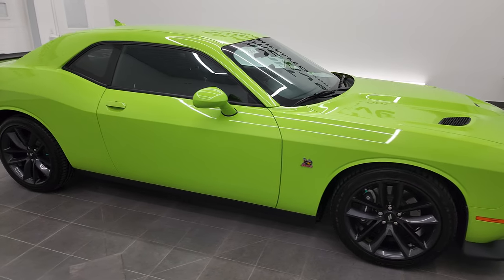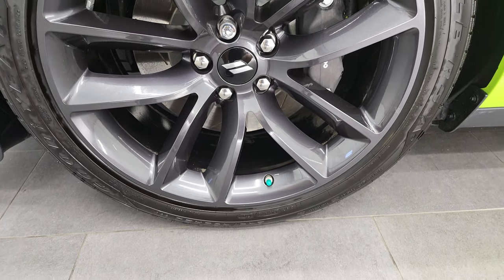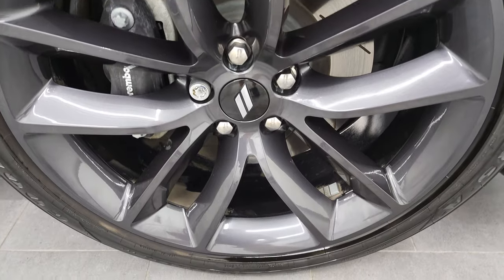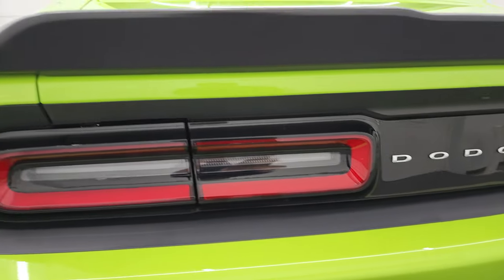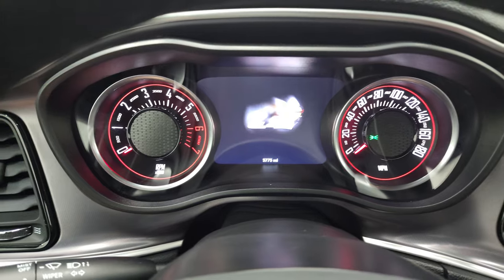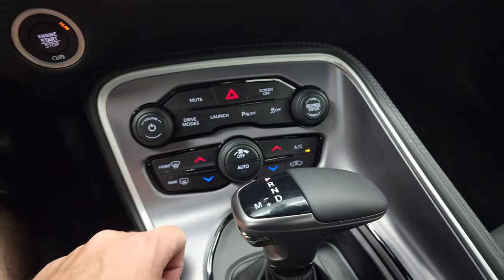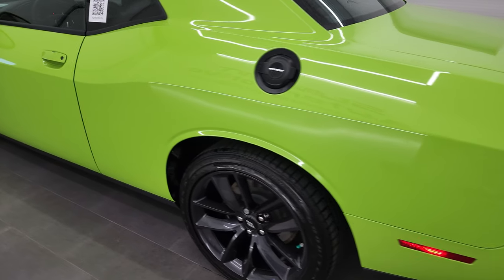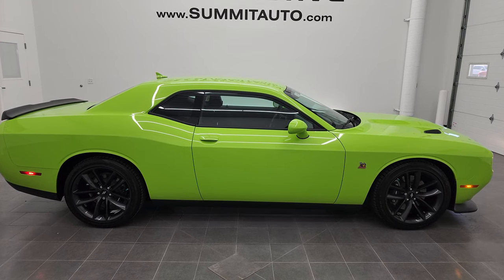2019 DODGE CHALLENGER R/T SCAT PACK SUBLIME GREEN 4K WALKAROUND 13129Z SOLD!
This 2019 DODGE CHALLENGER R/T SCAT PACK AUTO IN SUBLIME GREEN METALLIC FOR SALE IN FOND DU LAC OSHKOSH WISCONSIN 54935 is the vehicle we did walk around review of today.

Thank you for checking out this video of this 2019 DODGE CHALLENGER R/T SCAT PACK AUTO IN SUBLIME GREEN METALLIC FOR SALE IN FOND DU LAC OSHKOSH WISCONSIN 54935

STOCK: 13129Z
PRICE: $45,999
MILES: 5,754
MAKE: DODGE
MODEL: CHALLENGER
VIN: 2C3CDZFJXKH659731
LOCATION: FOND DU LAC OSHKOSH WISCONSIN, 54937 TRUCKS ON 41

1 OWNER! CLEAN TITLE HISTORY! CLEAN CARFAX! 6.4 Liter V8 Hemi Engine, 485 Horsepower, Two Door Coupe, R/T Package, Scat Pack, 8 Speed Automatic Transmission, Automatic Transmission Center Console Shifter, Rear Wheel Drive RWD 4x2 Two Wheel Drive, Reverse Backup Camera Rearview Camera, Dual Rear Exhaust, Power Driver's Seat, Dual Heated Seats, Non Smoker, Black Ebony Cloth Seats, Bucket Seats, Heated Power Mirrors, Electronic Stability Control Traction Control ESC, Goodyear Eagle F1 245/45 ZR20 Tires, 20 Inch Rims Premium Wheels, Painted Alloy Rims Premium Wheels, Four Wheel Disc Brembo Brakes, Decklid Spoiler, LED Running Lights, LED Tail Lamps, Projector Fog Lamps, Projector Lamp Headlights, Reverse Sensors, Cowl Induction Sport Hood, AM / FM Radio Tuner, Sirius/XM Satellite Radio Capabilities Sirius / XM, Uconnect (R) 8.4 AM/FM System 8.4 Inch Touchscreen with AM/FM, 7-Inch Multi-View Display, Alpine Premium Audio Sound System, Performance Pages with Timers, Guages, G-Force, and Engine Horsepower and Torque Display, SOS / Assist System, U Connect Hands Free Bluetooth Hands-Free Phone System Blue Tooth, Android Auto Compatible, Apple Car Play Compatible, Auxiliary MP3 Jack Portable Audio Connection, USB Jack Portable Audio Connection, Enter-N-Go System Keyless Entry System, Keyless Entry with Factory Remote Start, Push Button Start, Rear Window Defroster, Driver and Passenger Front Air Bags, L.A.T.C.H. Child Safety System, Side Curtain Air Bags SRS Safety Restraint System, Heated Steering Wheel Multi-Function Steering Wheel Controls, Homelink System with Three Programmable Buttons for Garage Doors, Lighting Systems & Security Systems, Compass, Outside Temperature Display and Mileage Display, Dual Multi-Zone Climate Control , Fold Down Rear Seats, Factory Floormats, Air Conditioning AC, Cruise Control, Power Locks, Power Windows, Automatic Headlights Autolamp, Tilt/Telescope Steering Wheel, 5 Year / 60,000 Mile Remaining Powertrain Factory Warranty, Whichever comes first, Sublime Green Pearlcoat, ONE OWNER! CLEAN AUTOCHECK! Very very clean inside and out! This is one of the sharpest 2019 Dodge Challenger R/T Scat Pack cars we have ever had on our lot! Make your move before this super clean ride is gone!

STOCK: 13129Z
PRICE: $45,999
MILES: 5,754
MAKE: DODGE
MODEL: CHALLENGER
VIN: 2C3CDZFJXKH659731